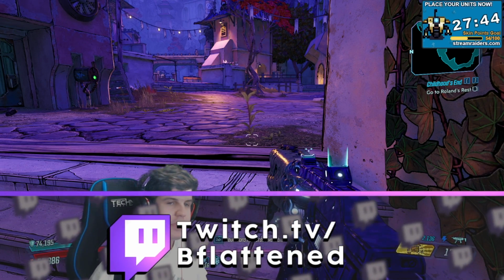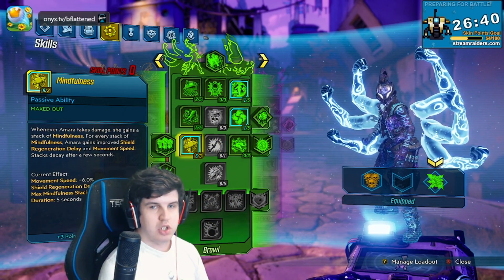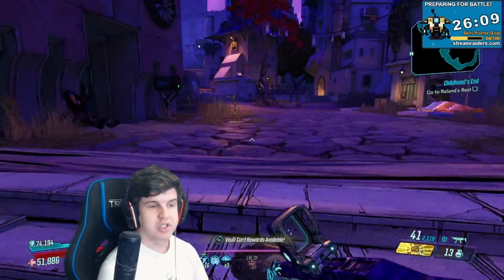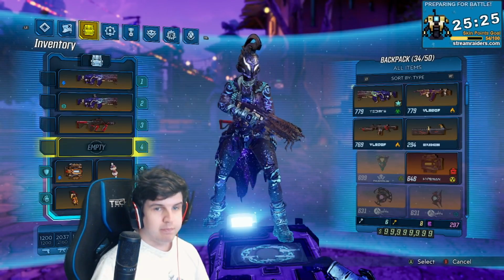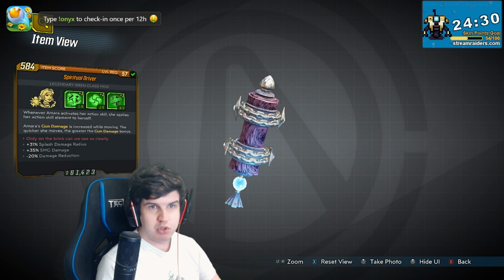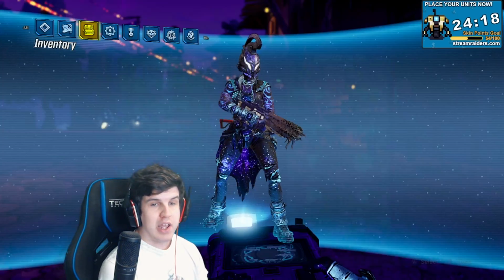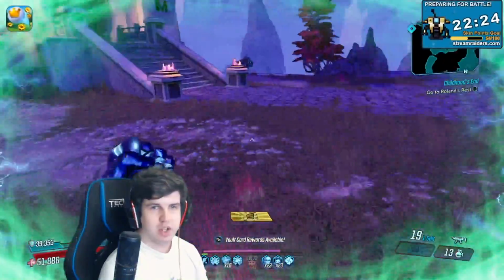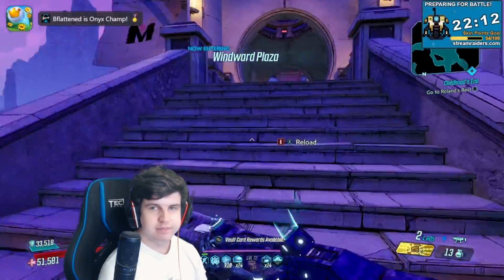Borderlands 3 Dark Army BROKEN Damage!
Hey folks! Here is a super cool interaction with the dark army and Amara! He found it from Skkra over on twitter! Both mentioned in the video as well.